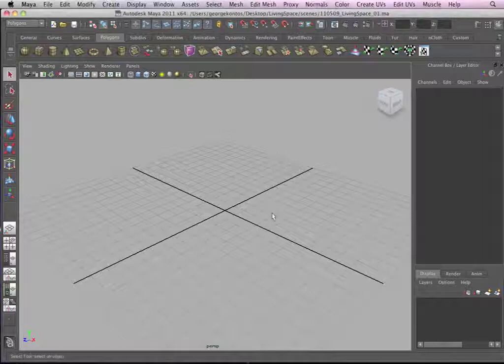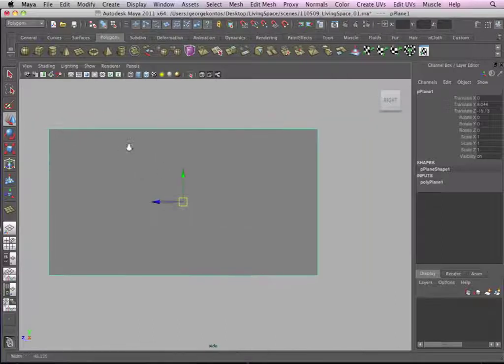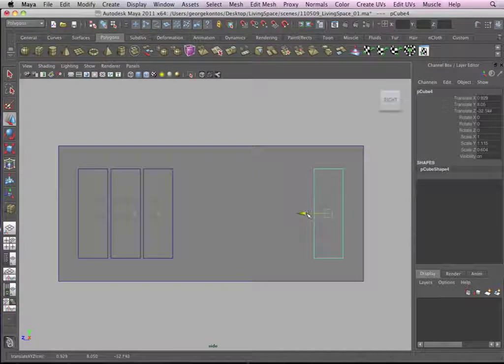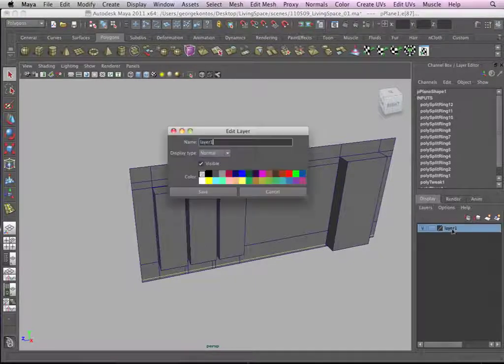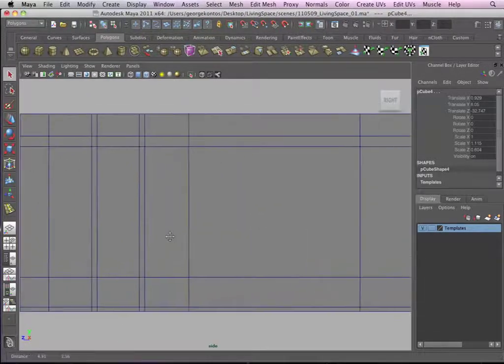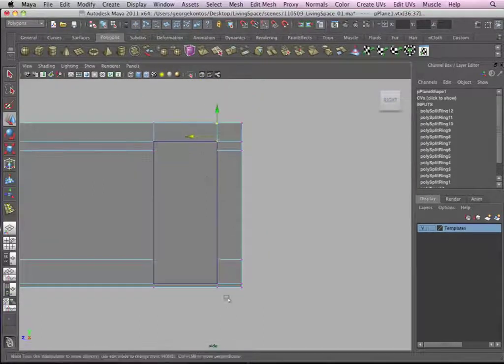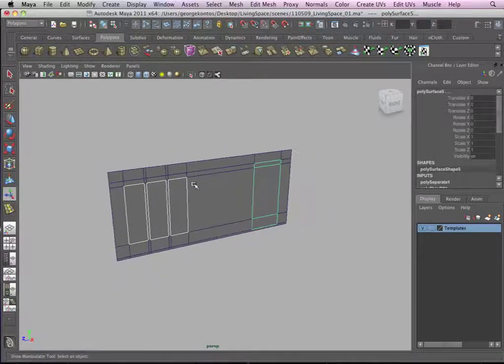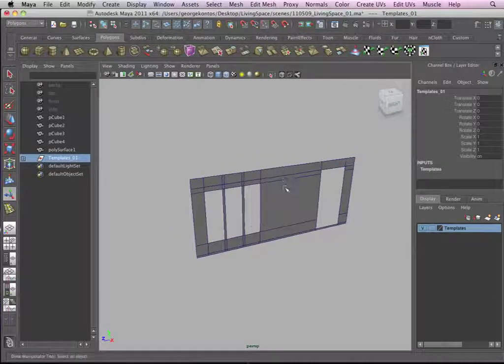3D PRINCIPLES INTERIOR SCENE WALLS WINDOWS 01